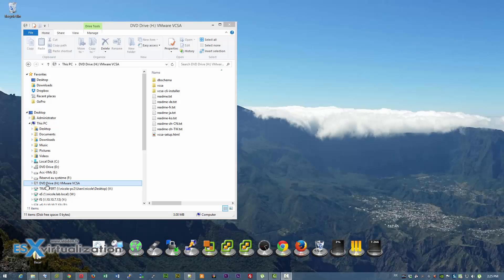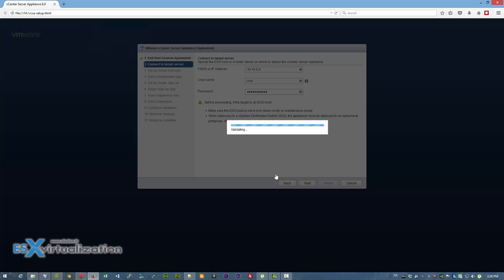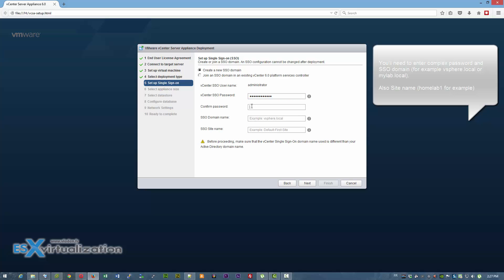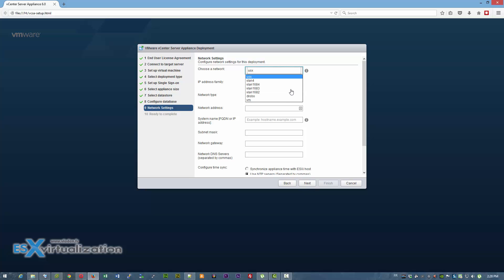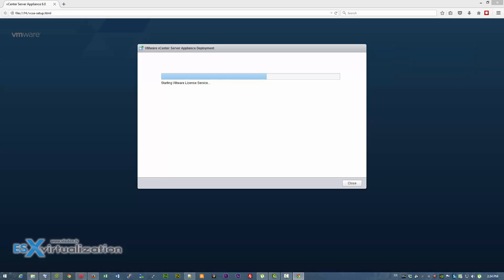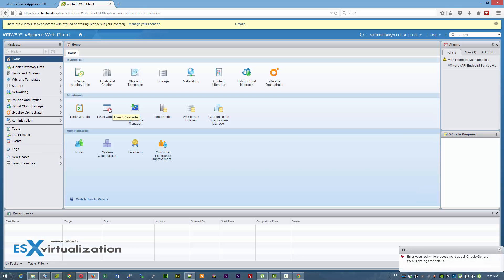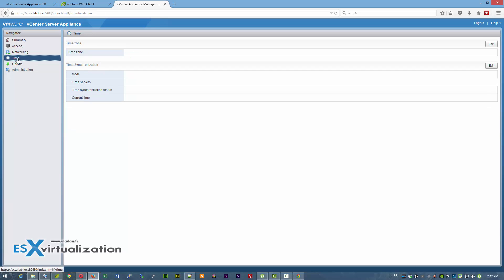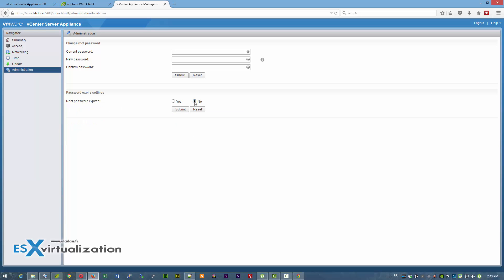VMware vCenter Server 6.0 U1 (VCSA) - How to install, configure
Installation and configuration of VMware vCenter 6.0 U1 (VCSA Linux based) - How to install, configure.

New WAMI HTML5 user interface which allows administration of the appliance, changing root password, network settings ++